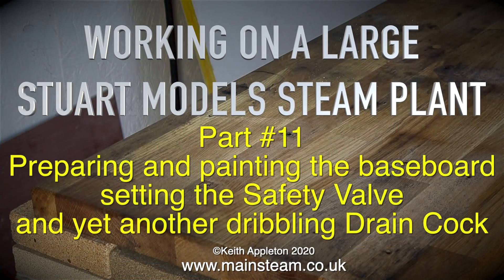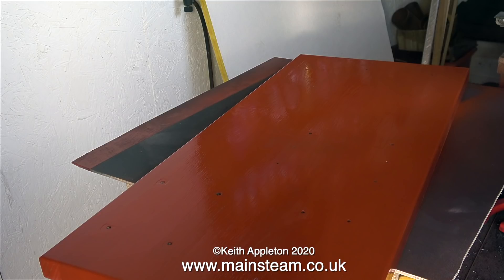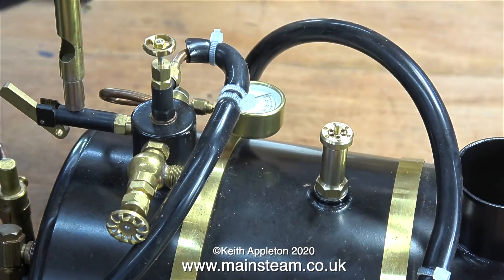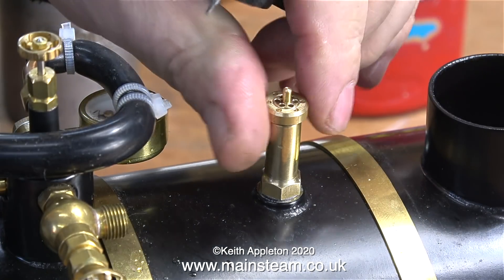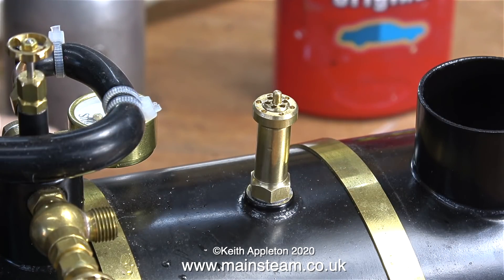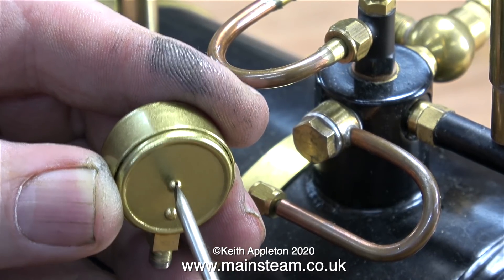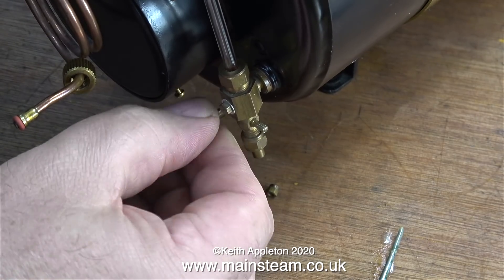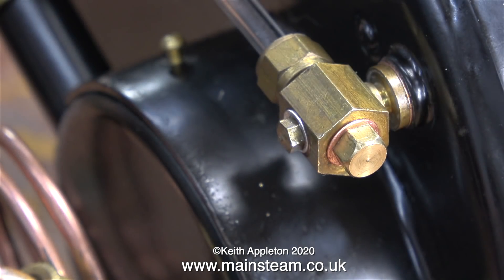WORKING ON A LARGE STUART MODELS STEAM PLANT - PART #11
Working On A Large Stuart Models Steam Plant - Part #11. Preparing and Painting the Baseboard, Setting the Safety Valve and removing yet another Dribbling Drain Tap .